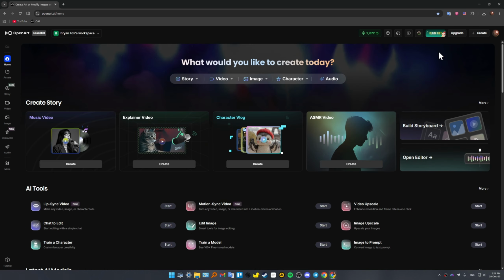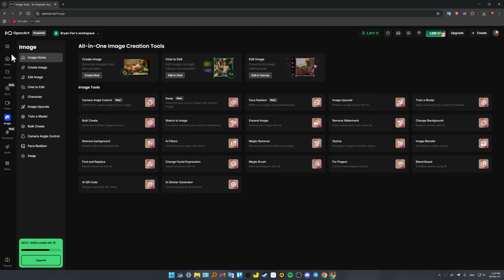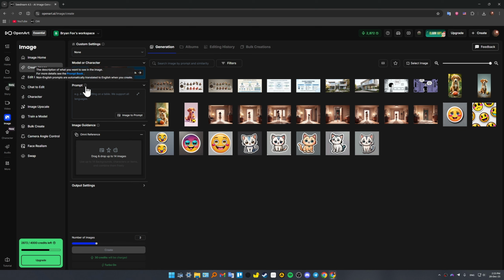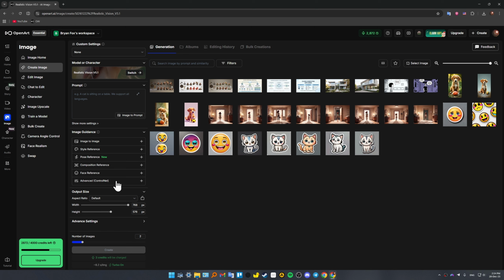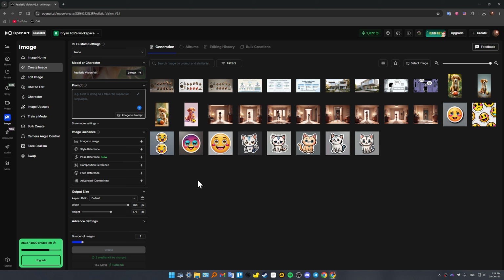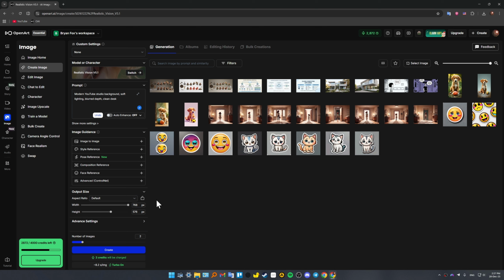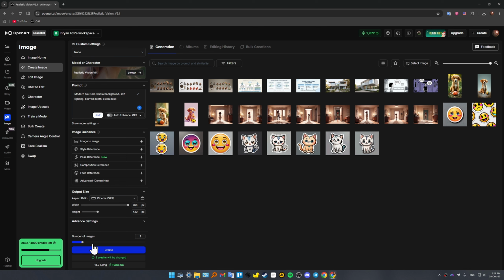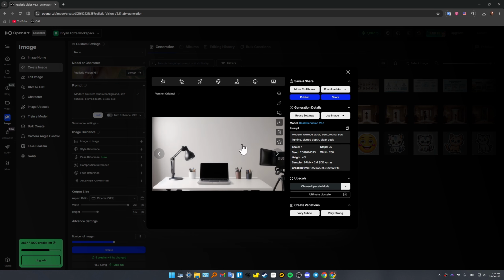How to Make AI Backgrounds for Youtube Videos | AI Background Generator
Learn how to make AI backgrounds for YouTube videos in this step-by-step tutorial where I show you how to create professional, eye-catching video backgrounds using artificial intelligence. In this video, you’ll discover how AI background generators work, how to design custom backgrounds that match your channel branding, and how to use them for talking-head videos, Shorts, thumbnails, or livestreams. Whether you’re a YouTuber, content creator, or streamer, this tutorial will help you create high-quality AI backgrounds for YouTube videos quickly and easily.